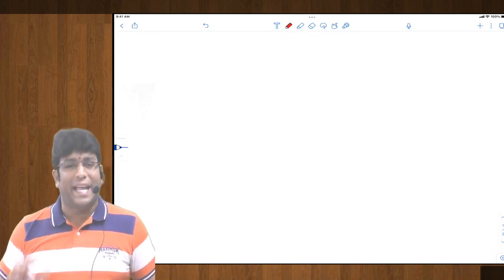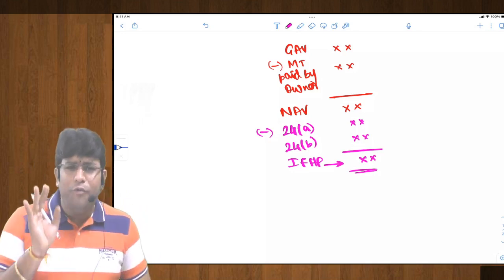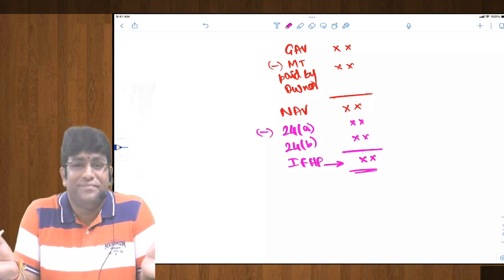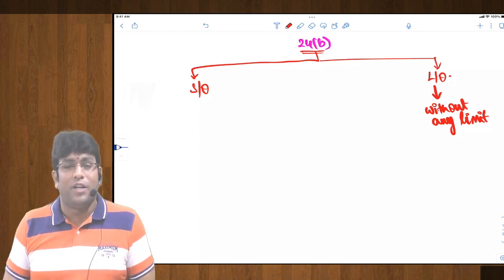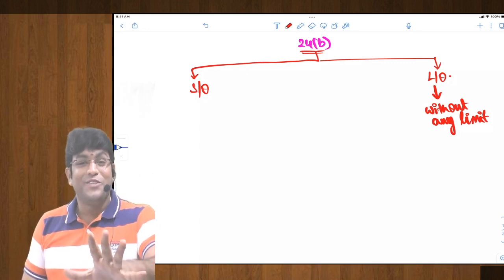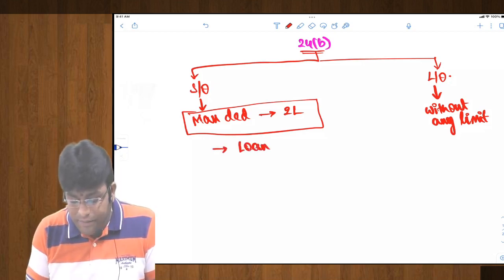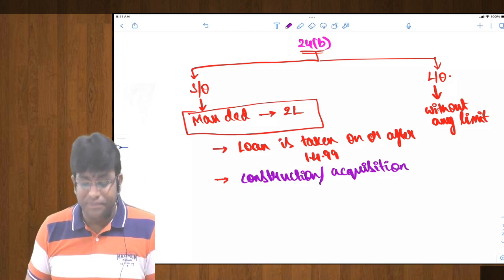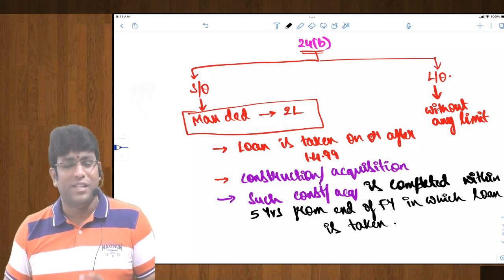Interest under Section 24(b) - House Property - CA Inter